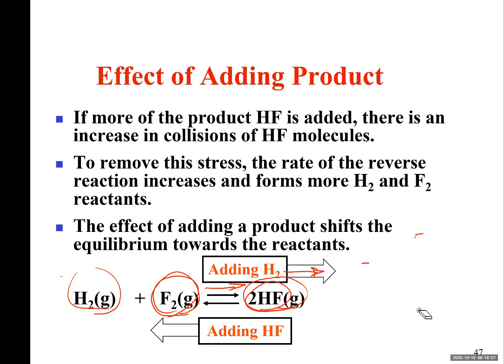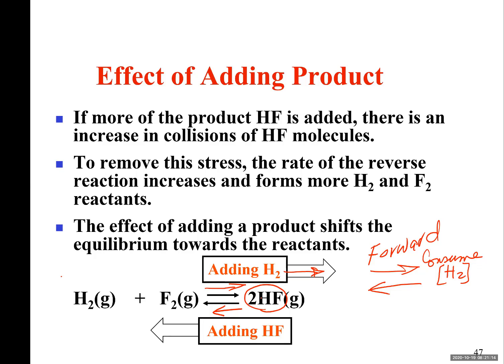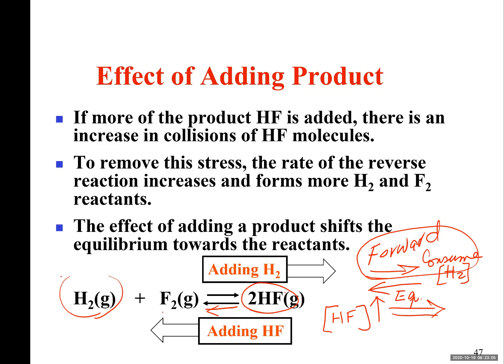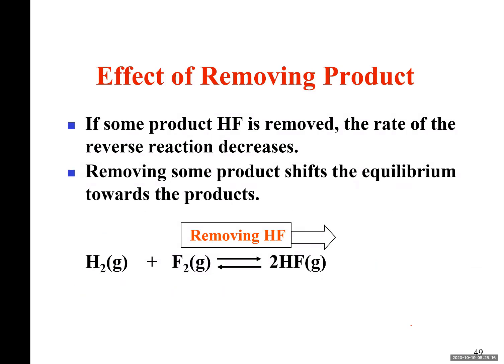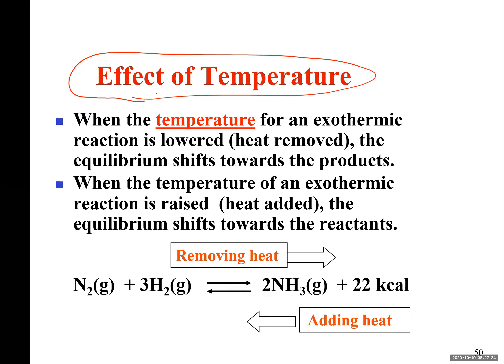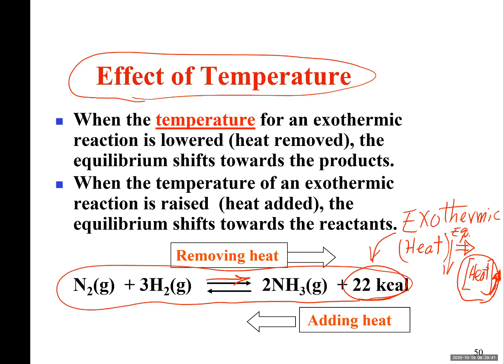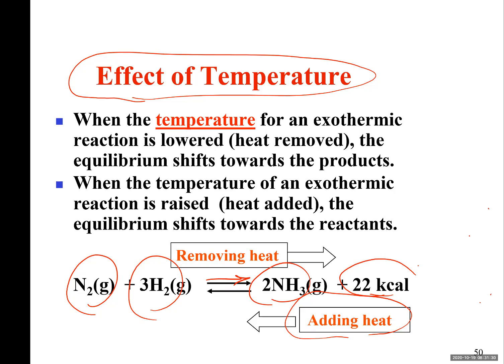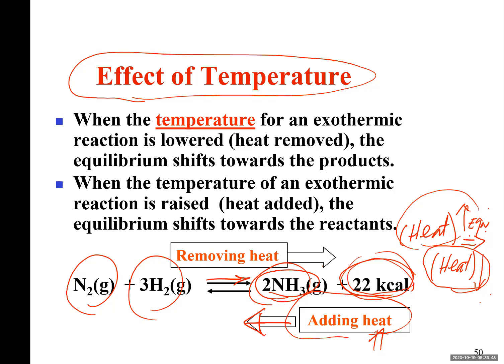Adding Product to Equilibrium,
2A.7.9, 47-4?
This video is prepared by Dr. Divan Fard for Chem 2A offered at Shasta College, Redding, Ca. It discusses Le Chatlier's Principle and the response of an equilibrium reaction to changes.  Equilibrium reactions, and the effect of removing reactants, removing products, and change of temperature. The material is based on Ch 7 of Fundamentals of General, Organic and Biochemistry, McMurry and Castellion, Publisher: Prentice-Hall; 5th edition, ISBN: 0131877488. It is recommended for students to purchase this book, study, and do inside chapter problems to better understand the concepts. Also, some material is from McMurry, J., Fay, R.C, 2004,, Chemistry,(Fifth Edition) ISBN 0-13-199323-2 New Jersey 07458: Pearson/Prentice Hall, Some of the Learning Checks are coming from “General, Organic, and Biological Chemistry” by Karen C. Timberlake, publisher: Pearson; ISBN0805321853.